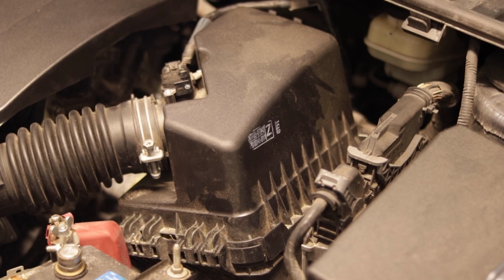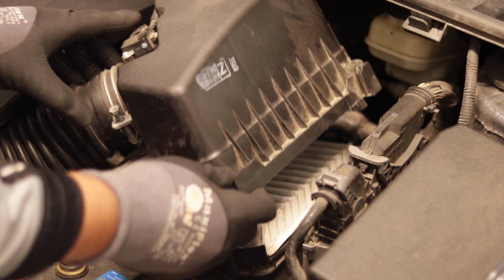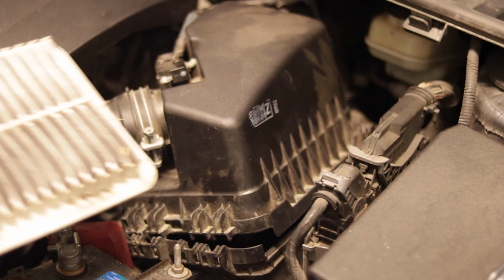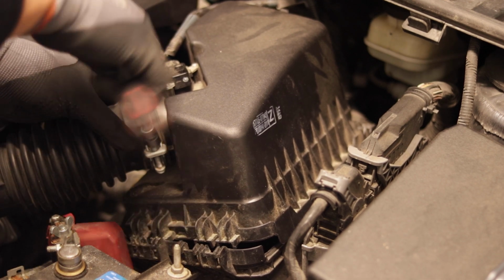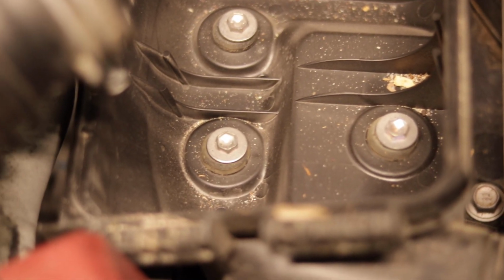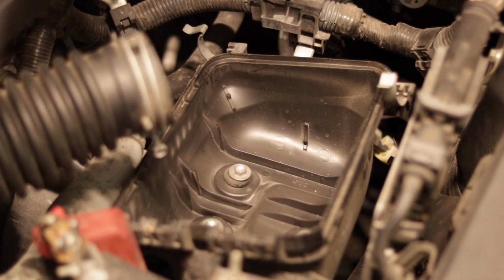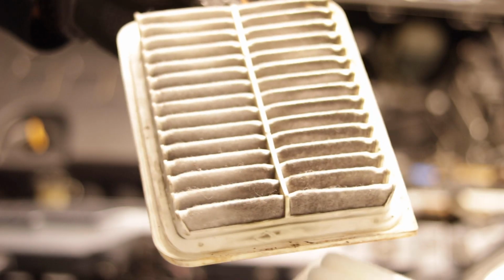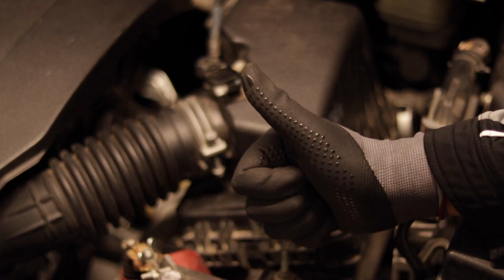HOW TO CHANGE THE AIR FILTER IN A TOYOTA COROLLA | 2014 - 2018 TOYOTA COROLLA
In this step by step video you will learn how to change the air filter in your Toyota Corolla. This should work for the 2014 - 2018 models.

Genuine Toyota 17801-0T030 Air Filter

In this video you will learn HOW TO CHANGE THE AIR FILTER IN A 2016 TOYOTA COROLLA. My wife's car as gone 10,000 miles without a new AIR FILTER. This is not good, so I decided to change it for her. This is a very simple DIY in your home garage project. You don't need any tools, all you need is the new AIR FILTER which you can get from the link above. I would rate this job a 1 out of 10 as far as difficulty. The AIR FILTER is a very important part that keeps fresh air coming into your engine. If you do not change your AIR FILTER your car will not be able to perform at its best, thus resulting in poor fuel economy and power. You should change your engines AIR FILTER every time you change your oil. This way you are sure that you are running fresh oil and your TOYOTA engine is running and breathing well. This AIR FILTER should work in the 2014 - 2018 TOYOTA COROLLA models but that depends on the engine. The engine in my wife's car is the 1.8l. If you have a different engine in your TOYOTA COROLLA then this filter might not work for you. As always if this video has helped you in any way, please consider subscribing and you can always support the channel by purchasing something from the Also subscribe to my wife's page @flashcustomdesigns.

QUICK LINKS:
FOAM HTV

LINKS TO ALL MY EQUIPMENT:
Cricut Explore Air 2 Mint
Camera Canon SL2
Pop Lavalier mic
10" Ring light
HP Inject Printer
Sublimation Ink
Heat Press
Heat Press Pillows
Teflon Sheets
Heat Tape
Hat Press
Cricut Mat

FLASHCUSTOMDESIGNS.COM

Flashcustomdesigns

⭐️VIDEOS YOU’LL ALSO LIKE